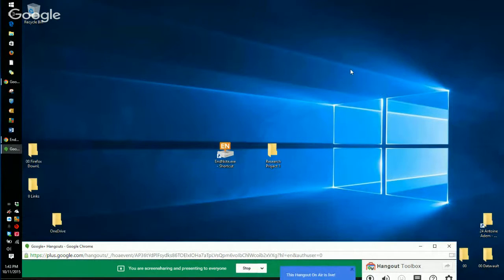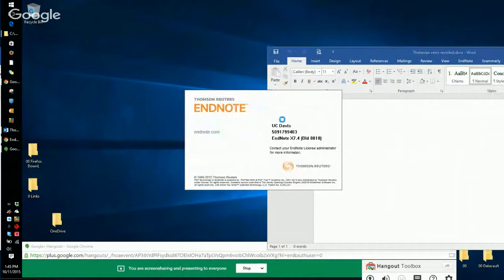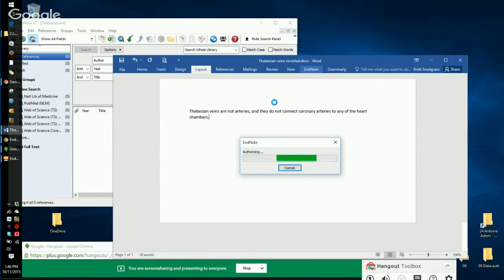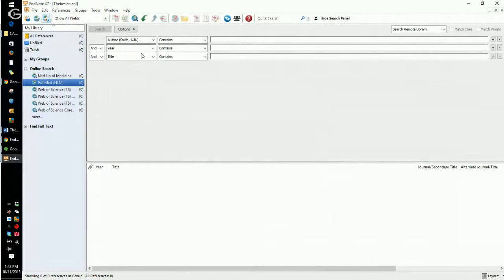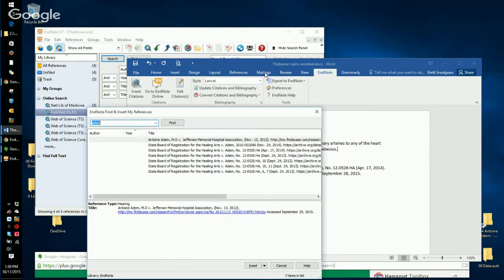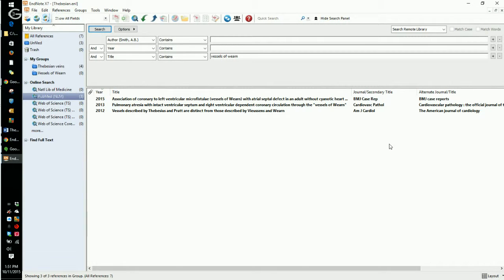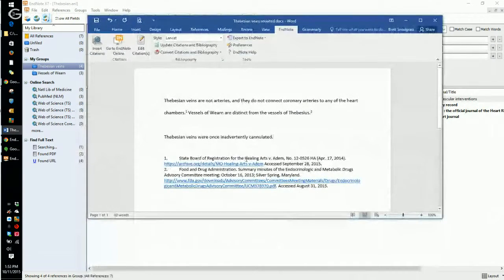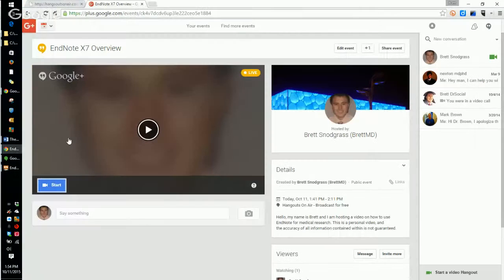EndNote X7 Overview and Tutorial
Hello, my name is Brett and I am hosting a video on how to use EndNote for medical research. This is a personal video, and the accuracy of all information contained within is not guaranteed. Comments and suggestions are welcome.